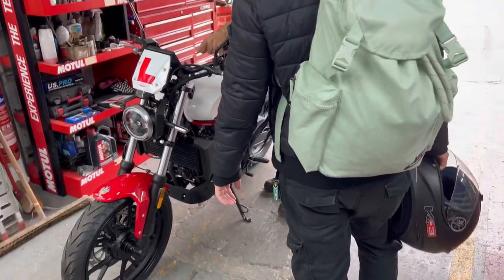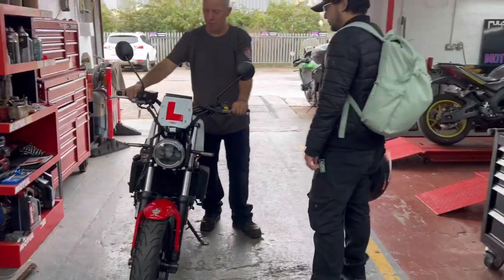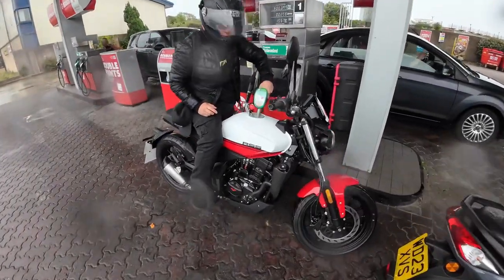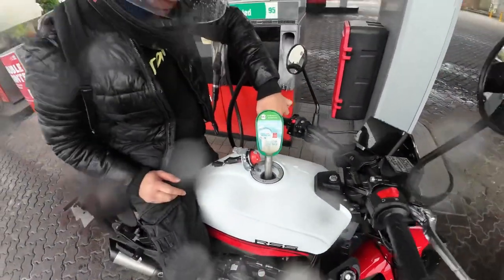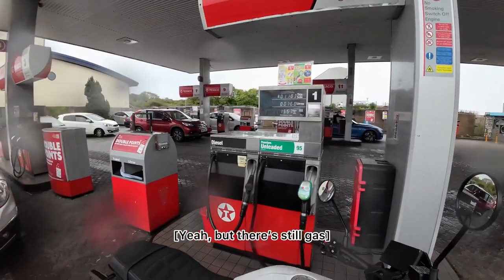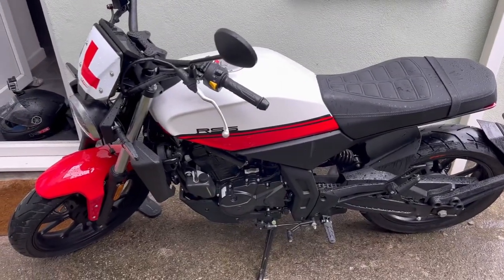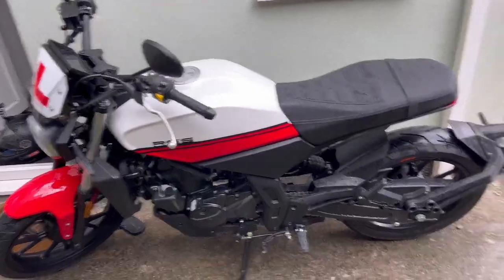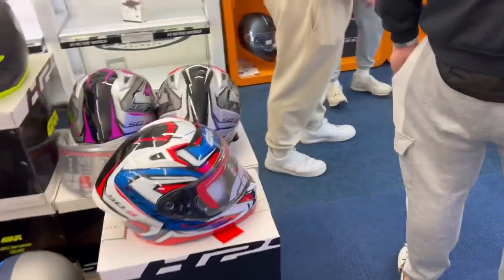Lexmoto RSS 125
New Lexmoto RSS 125cc 2023

This is my new Lexmoto 125 with a liquid cooled, 4-stroke engine. Producing 14bhp euro 5 compliant!

Big shout out to BMC Motorcycles Ltd. in Plymouth Devon for supplying me this brilliant bike.